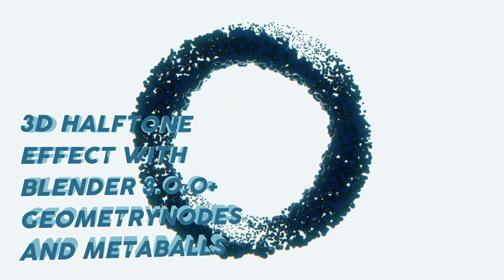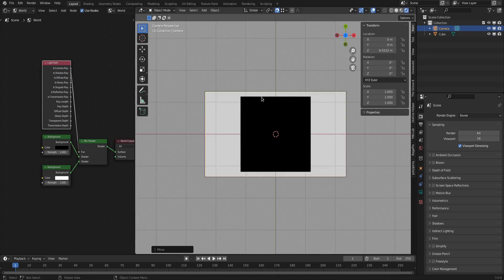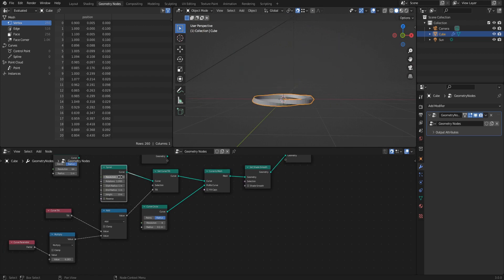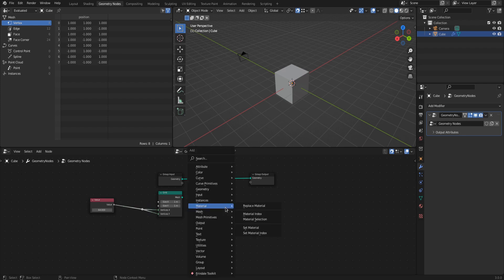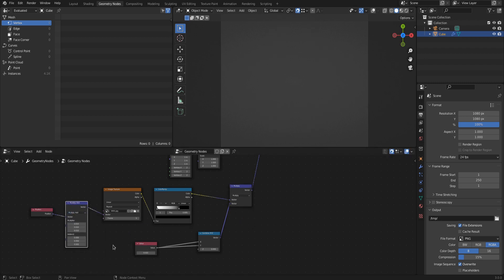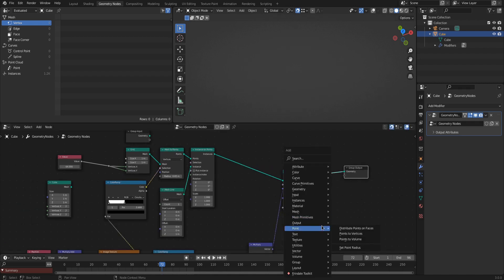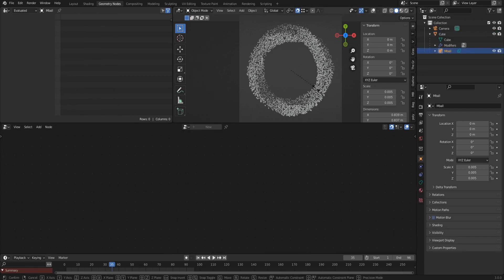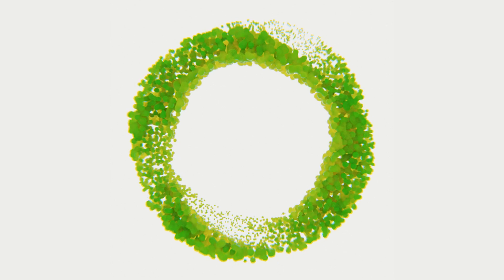Stylized 3D Halftone Effect with Metaballs in Blender 3.0 3.1 3.2 Geometry Nodes Fields Tutorial How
This tutorial dives deep into Geometry Nodes Fields that were first introduced in blender 3.0.
We will be creating a lot of different toruses, better known as donuts by blender users, that are not available out of the box in geometry nodes. Then we will deform and twist these, and render that out as high contrasted black and white image sequence and use that image sequence in a new geometry nodes project to drive a lot of small instances. And just because it is a challenge and also it looks freaking cool we scale metaballs in geometrynodes with the image texture and make a stylized halftone animation.

/// GOODIES ///
I have a lot of good and helpful and entertaining FREE stuff that you can also leave a donation for in the price range of a coffee (or more if you want!) and even get something in return and have the warm fuzzy feeling around the heart to have done the right thing:

What are you waiting for? Check out my stuff and follow me there and grab your free stuff... and donate a ton :)

/// - Chapters - ///

0:00 /// Intro
yet another explanation what the video is about and why it consists of 2 parts and what the parts are. Similar to the introduction paragraph in this video description...

1:54 /// Part 1 - Making the twisted donut as base image
twisting and turning a torus is easier with geometry nodes than with modifiers or shapekeys, so here is how we do this and make an interesting animation with it
2:05 /// Worldshader for black and white rendering
3:02 /// Object shader for black and white rendering
3:33 /// Geometry Nodes make a Torus (Donut)
4:00 /// Twisting the Torus in itself
5:30 /// Animating and Looping the twist
5:58 /// Finetuning and last tweaks before rendering

7:07 /// Part 2 - Controlling Geometry Nodes Instances with an Image Texture and using Metaballs
There is quite a lot happening thus there are subschapters to part 2, but this is where it starts.
7:20 /// Geometrynodes: Setting up the grid for the instances
8:50 /// Image Texture to Scaling Factor of the instances
9:54 /// Image Texture mapping in Geometry Nodes
11:36 /// Limit Selection for more responsiveness
12:21 /// Instancing vertices in Geometry Nodes
13:06 /// Instancing Metaballs on the construct
14:01 /// Influencing the scale of the Metaballs with an instanced grid
14:40 /// Displacing the metaballs to the 3rd dimension

16:14 /// Shading of the Animation
Just a quick look over my simple shader setup that gives a pretty good render result for that simplicity

17:14 /// Compositing
And finally a quick look at some compositing nodes, I used these, learn from it and build on it

///  GET THE FULL EXPERIENCE AND EVEN MORE ///